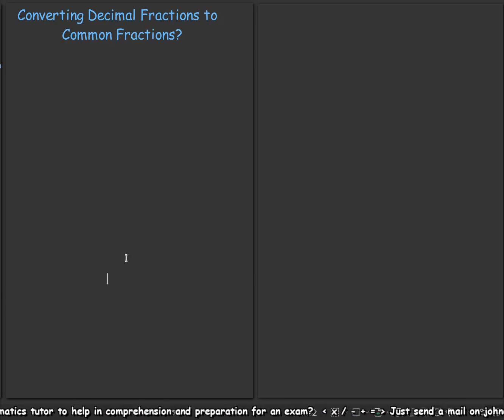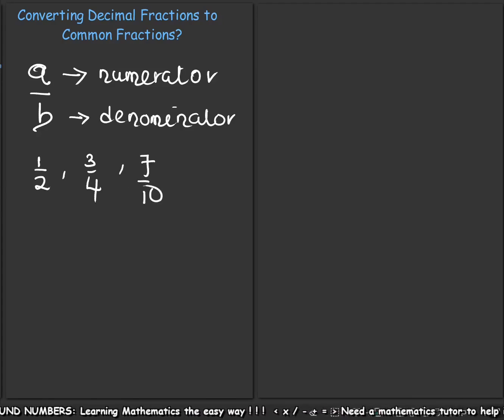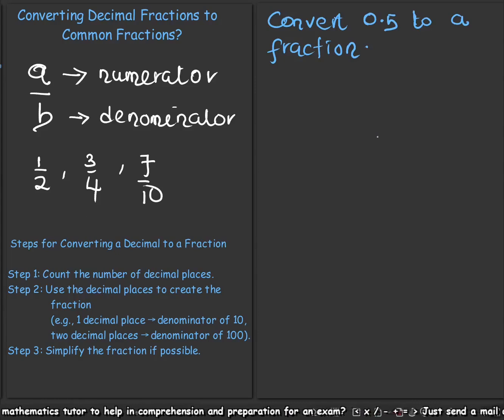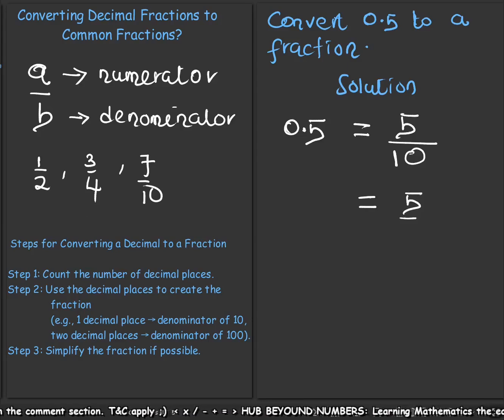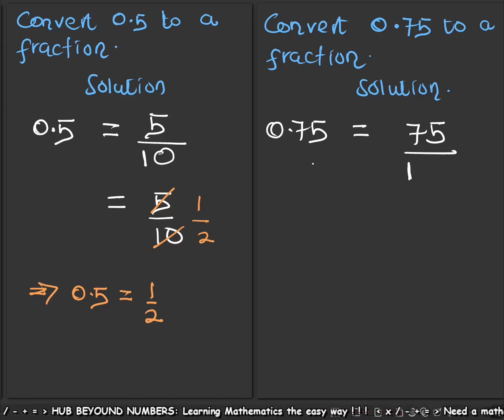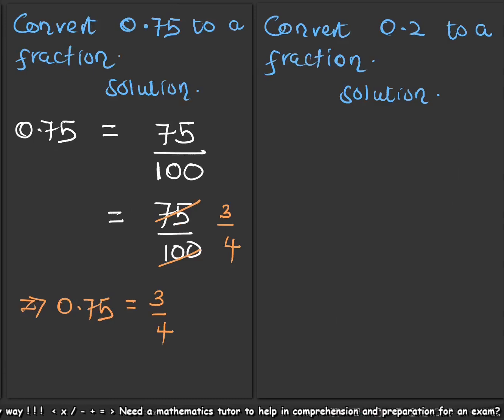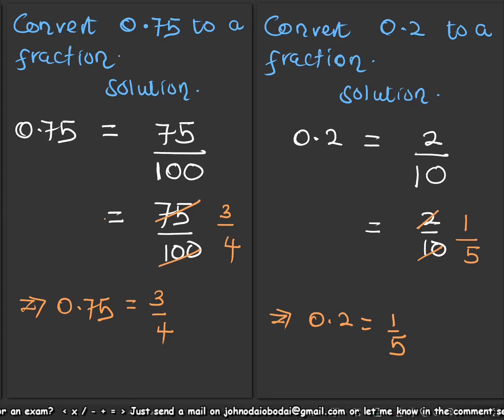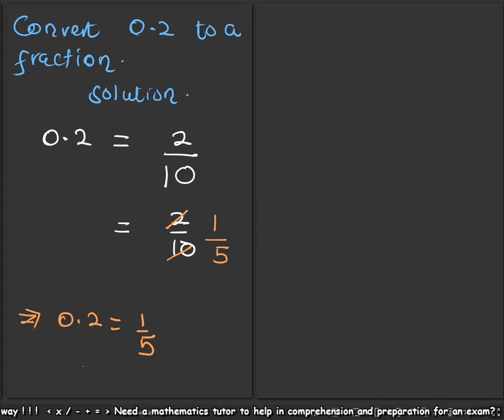Convert Decimals to Fractions | Fast & Easy Math Tricks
📘 About this video:
In this lesson, you’ll learn how to convert decimals into common fractions, including both terminating and recurring decimals. This is a core math skill you’ll need for the BECE, WAEC, and beyond!

🎯 What you’ll learn:

    Step-by-step conversion of terminating decimals

    How to handle recurring decimals using algebraic tricks

    Expressing decimals as simplified fractions

    Real examples and past exam-style questions

    How to check your answers quickly

🧠 If you've ever struggled with seeing a decimal and figuring out what fraction it represents — this video is for you!